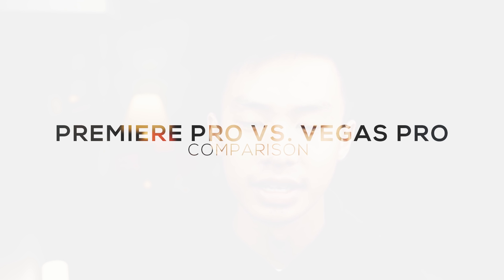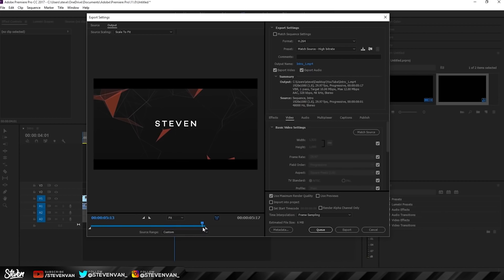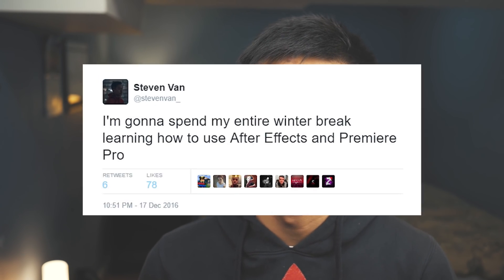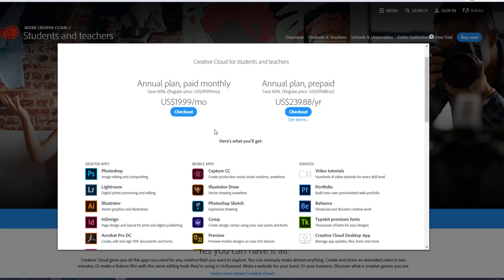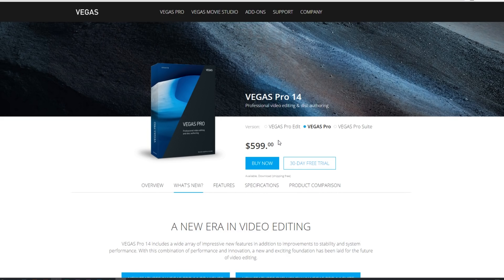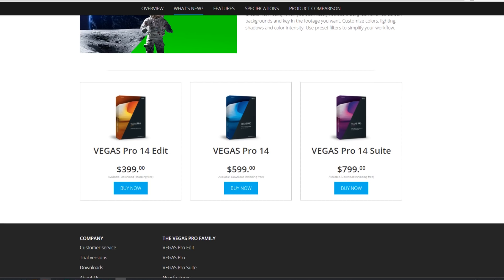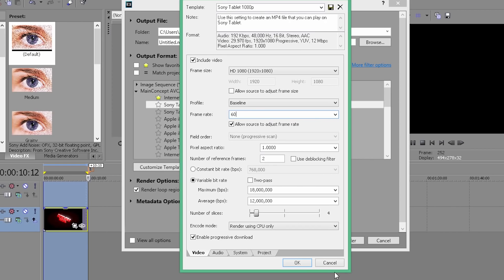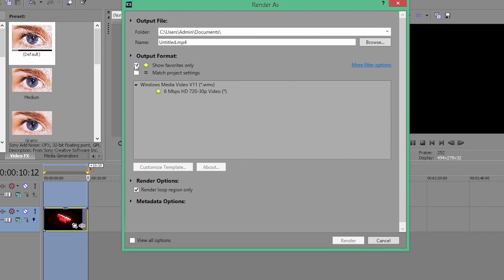Sony/MAGIX Vegas Pro vs. Adobe Premiere Pro! What is the BEST Video Editor on Windows? (2017)